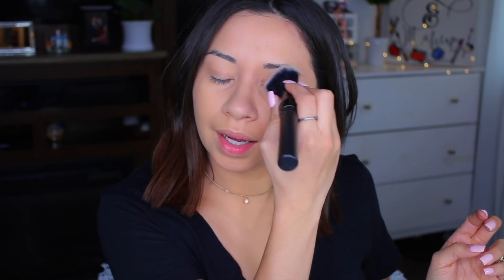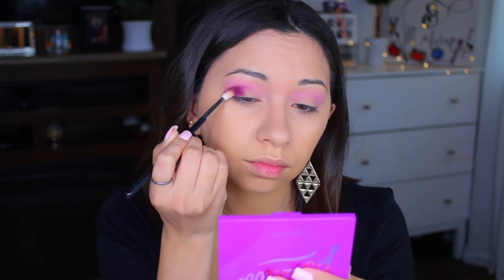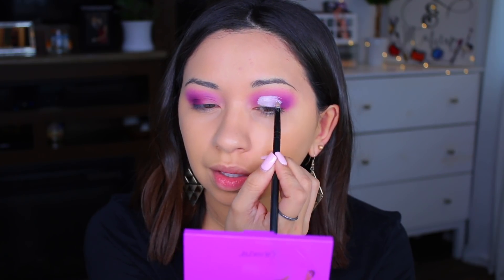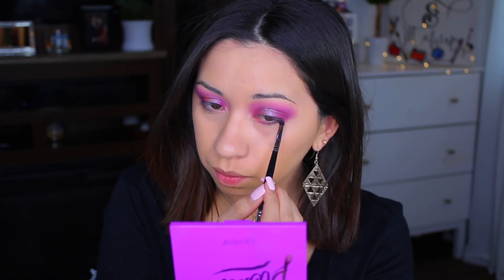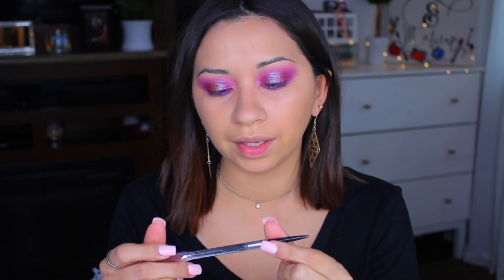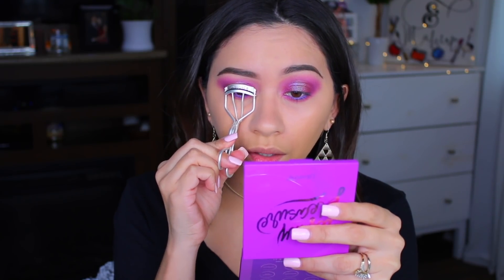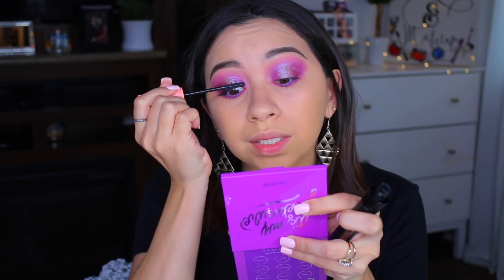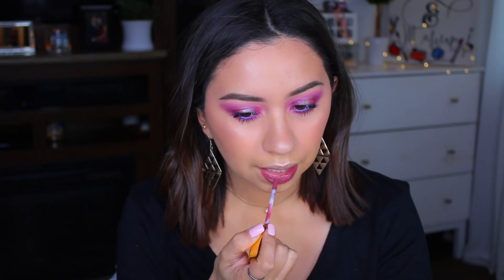COLOURPOP IT'S MY PLEASURE PALETTE TUTORIAL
Another look using the Colourpop It's My Pleasure palette! I really liked this combination and how glowy the center looked with the taupe purple shimmer shade! Do you have this palette?

- Palette: Colourpop It's My Pleasure

PRODUCTS MENTIONED:
- MR Cut Crease Canvas
- Benefit Precisely My Brow (4.5)
- Benefit 3D Brow
- Benefit: Setting Gel
- Benefit Roller Lash
- Hourglass Palette (gold): not avail. anymore
- LA Girl Blush(just playful)
- MUFE HD Concealer (21)
- TF Powder
- Milani Lipstick (Classic)

If you're shopping online, don't forget to use Ebates or add your card and use it to shop in-stores too!

OUTRO
CHANNEL_CHASING